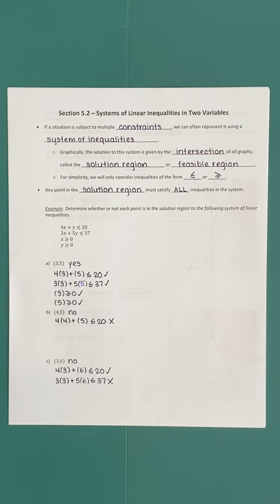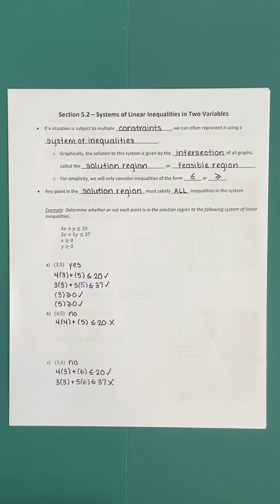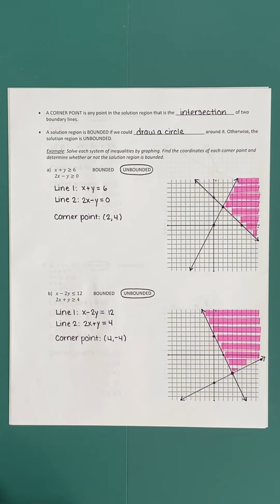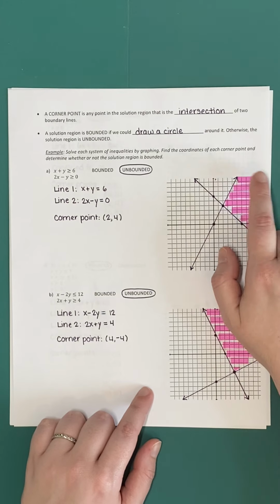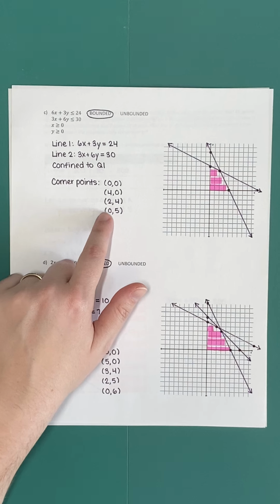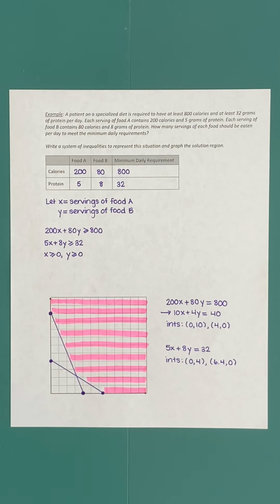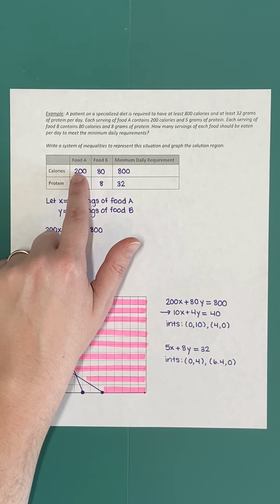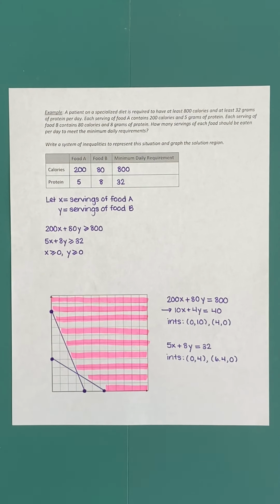5.2 - Systems of Linear Inequalities